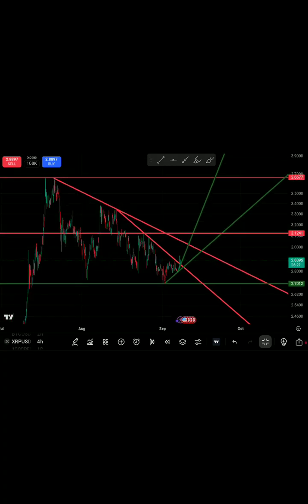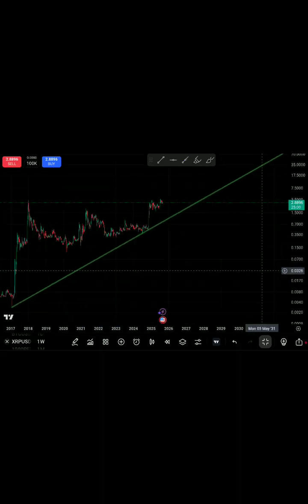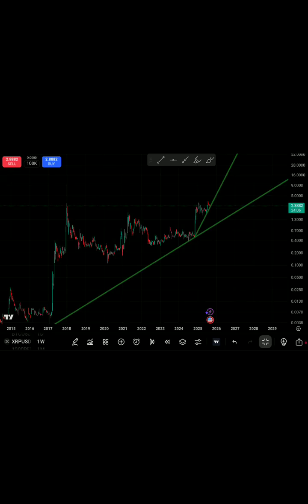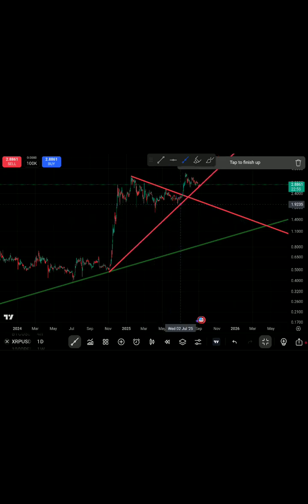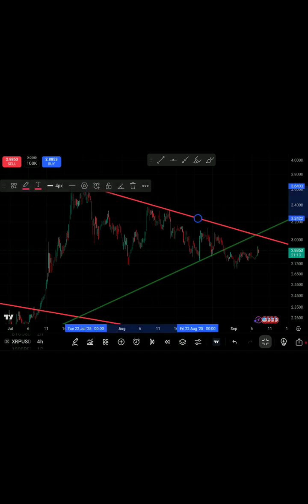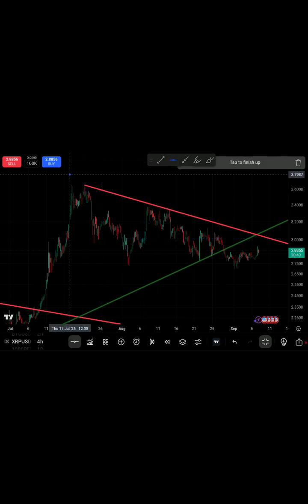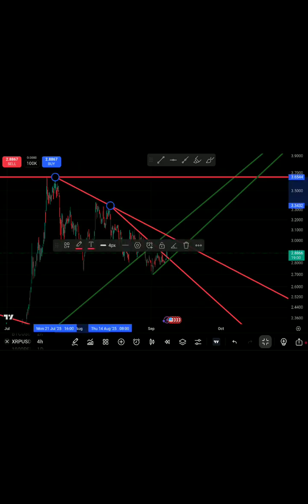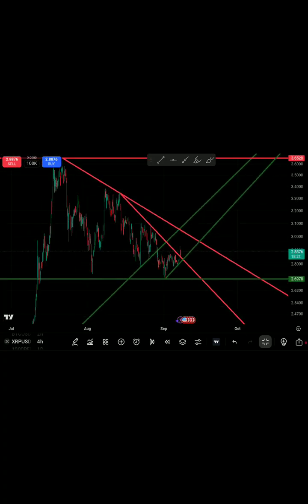My trading strategy.part 1